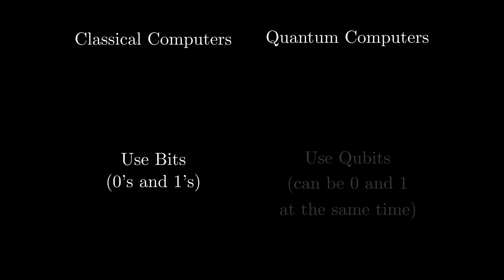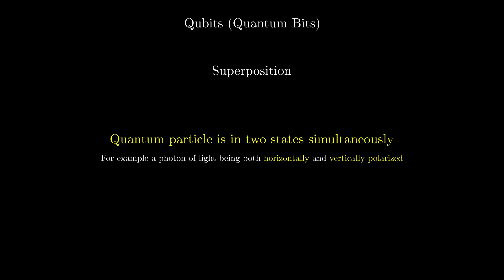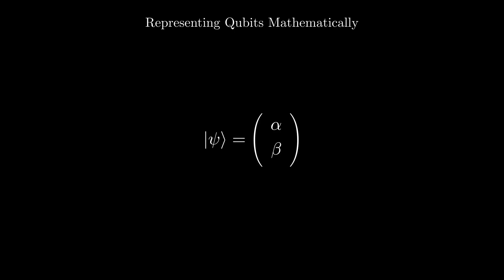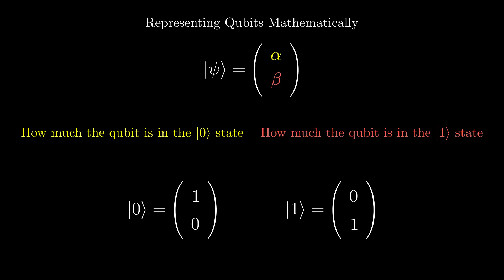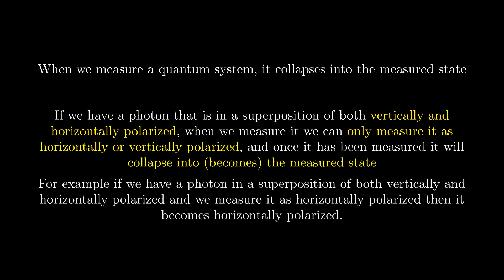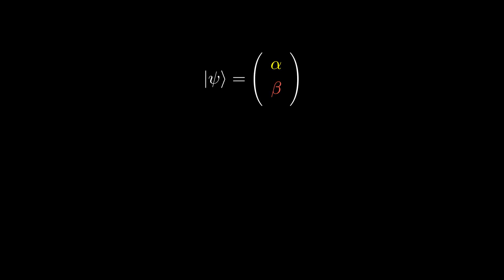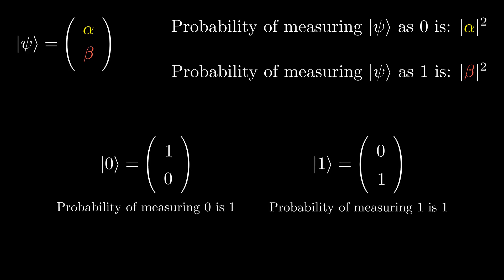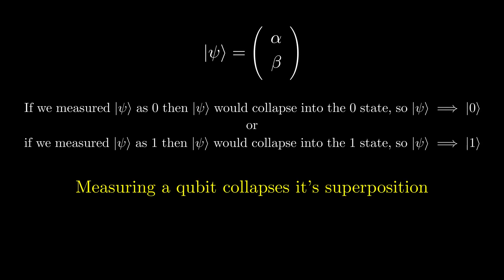Quantum Computing Course: 1.1 Introduction to the Qubit and Superposition